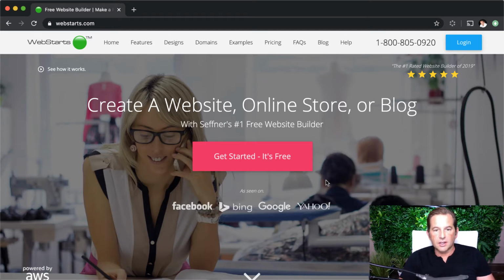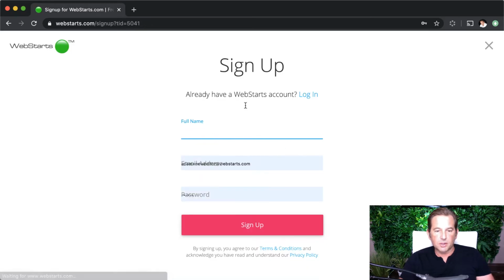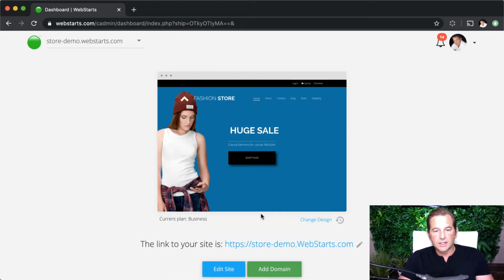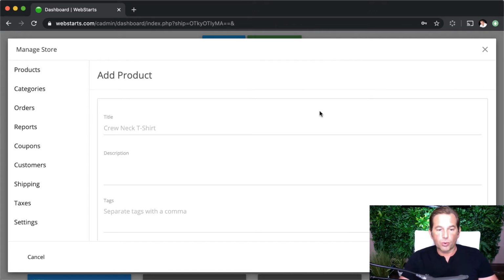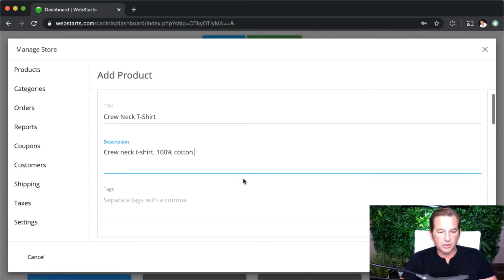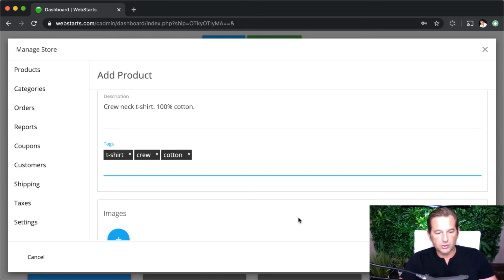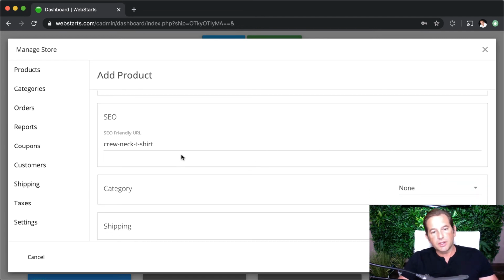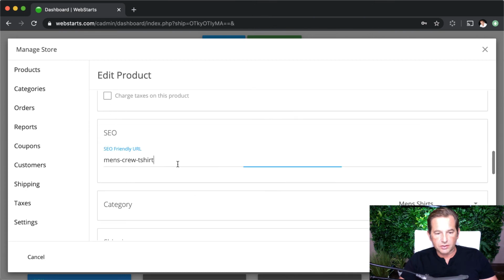How To Create SEO Friendly URLs For Your Store Products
online shopping
online shopper
shopify
online stores
selling products online
selling online